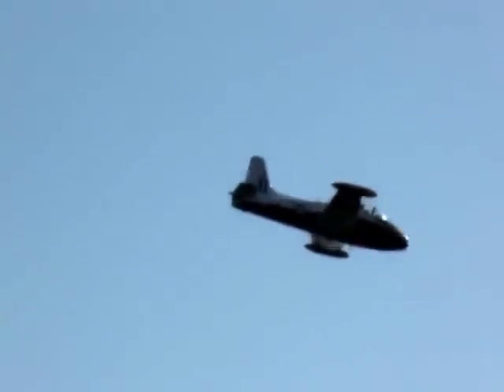Southend Airshow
Showing Jet provost, BMF(Spitfire Lancaster and Hurricane)  Airbus 310 and Black cats also Typhoon and Stunt flying